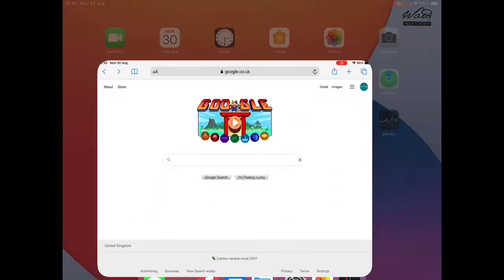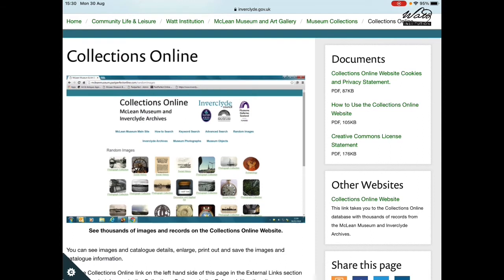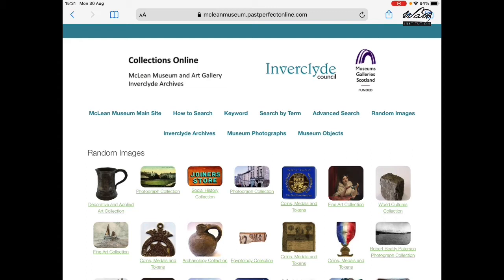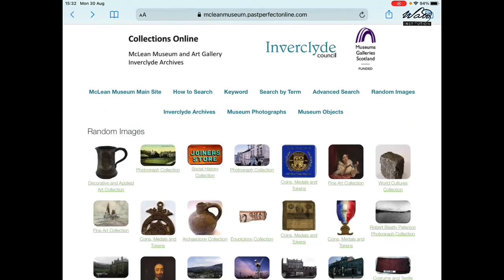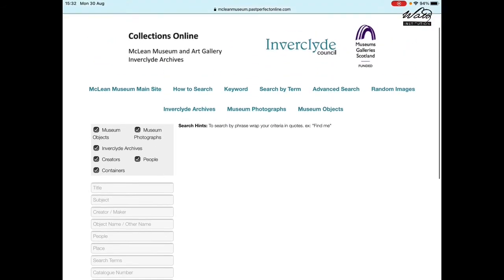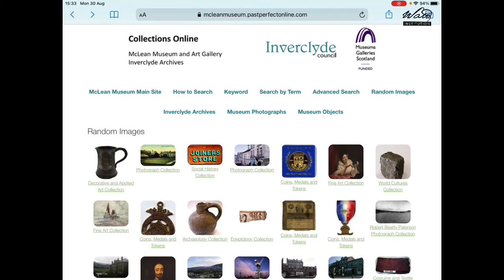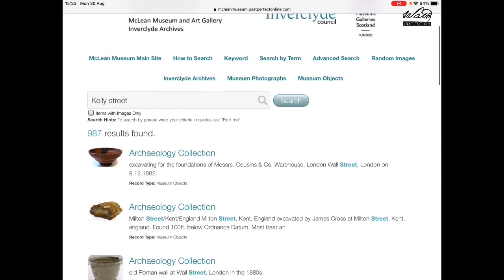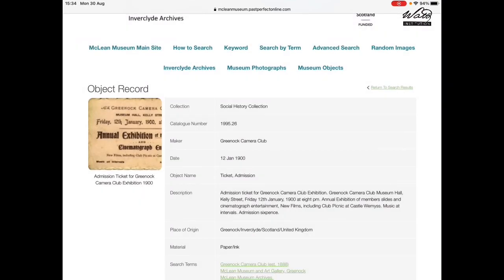The Watt Institution - Using the Collections Online Website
Welcome to a short video guide on using our Collections Online Website. You can view thousands of images and records from the collections of the Watt Institution from home, using this website. This video shows you how.